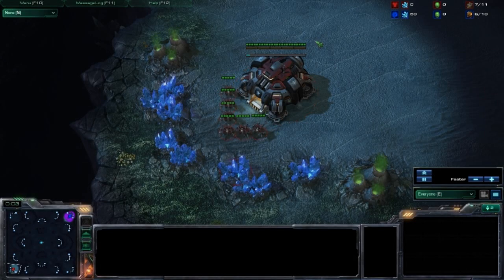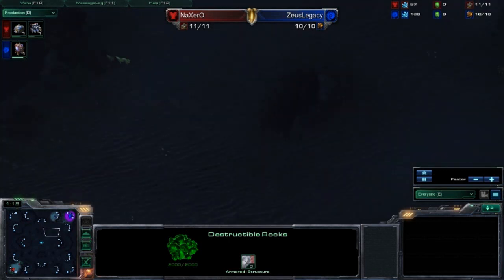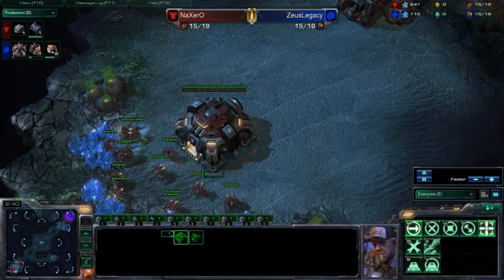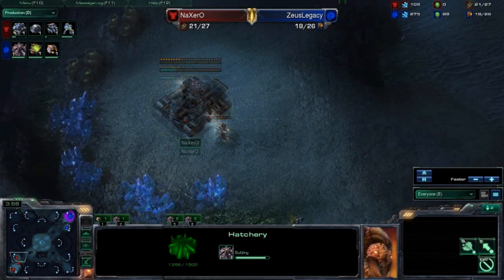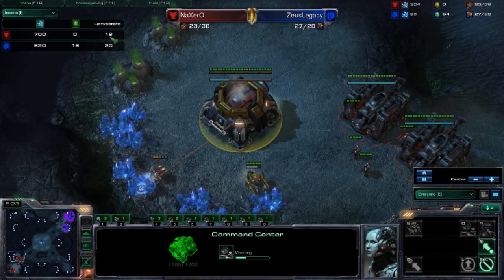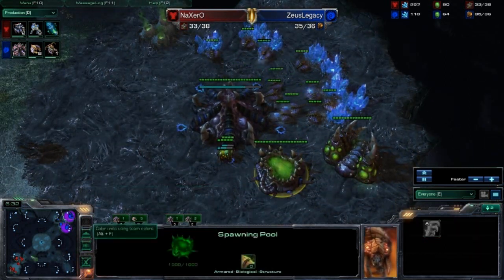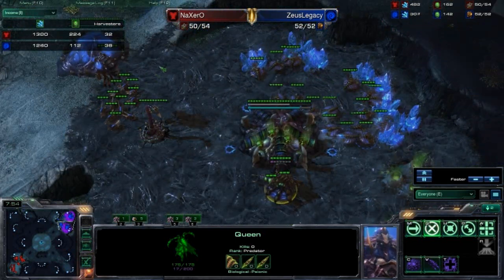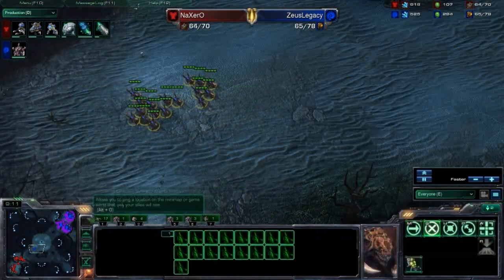NaXer0(T) vs ZeusLegacy(P) By Rj